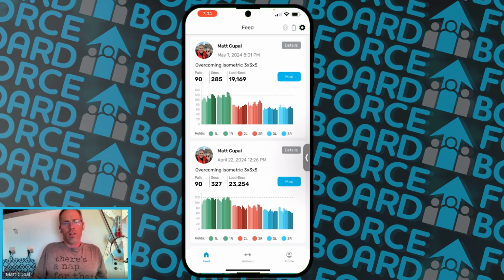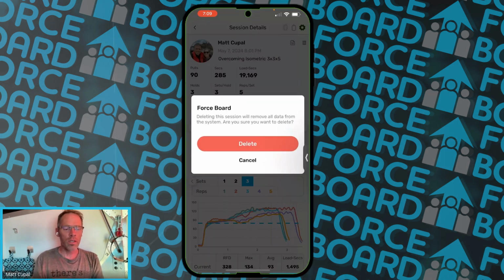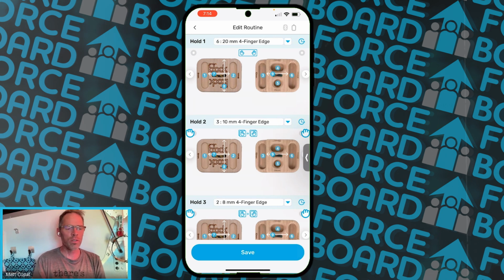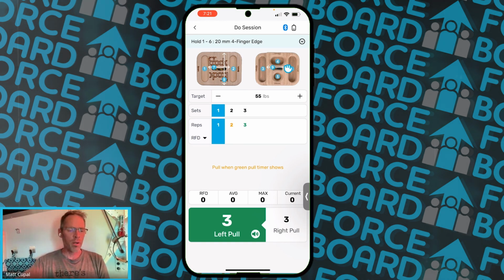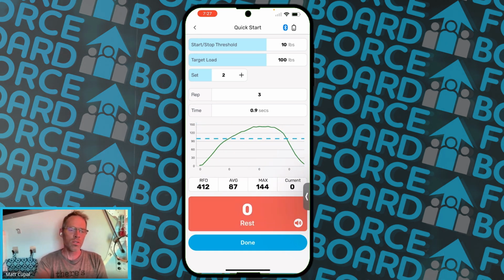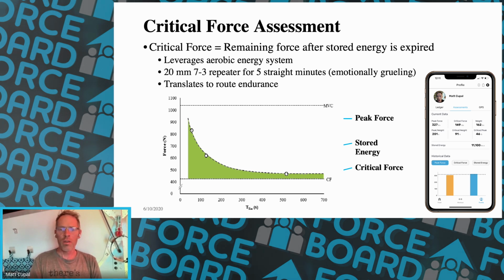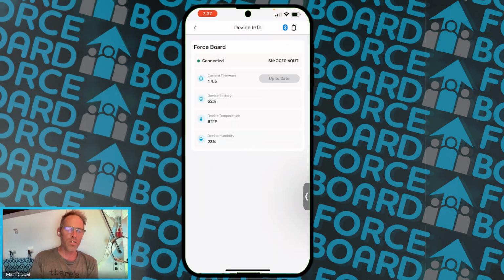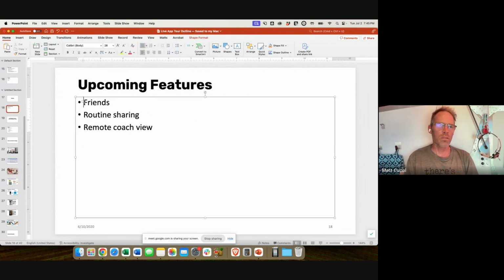Force Board App Tour (App Release 1.3)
This a long form video walking through all of the current features in the latest app version (as of 08/10/2024). A great resource to understand the full utility of the Force Board App.

TimeStamps:
00:00 Start
00:40 Feed Screen
02:15 Session Details
04:30 Workout Screen
05:18 Edit/Create Routines
08:10 Split Hand Routines
09:10 Do Session
15:05 Quick Start Mode
17:55 Peak Force Assessment
18:25 Critical Force Assessment
18:46 Pro Routines
19:07 Profile Screen
19:15 Assessment Data
21:00 Leaderboard
21:36 Ledger
23:38 Adding Equipment
24:44 Device Info
25:05 More Info